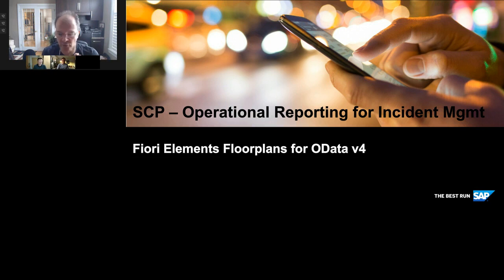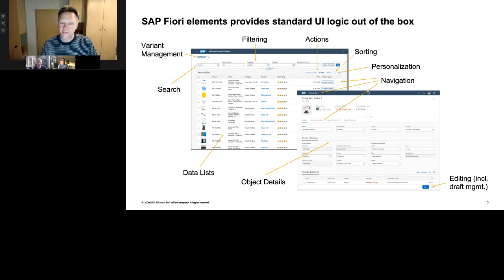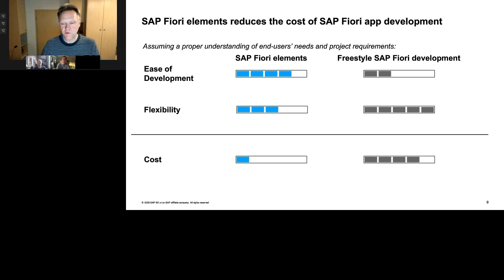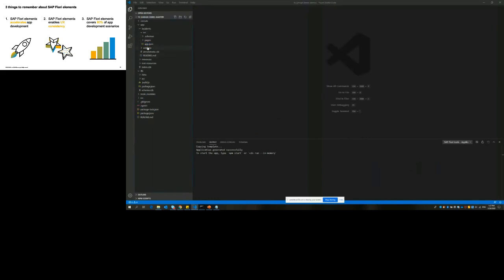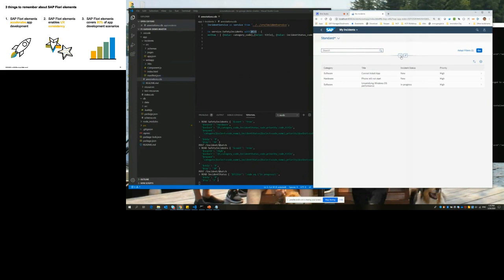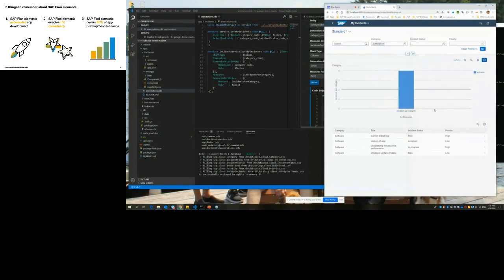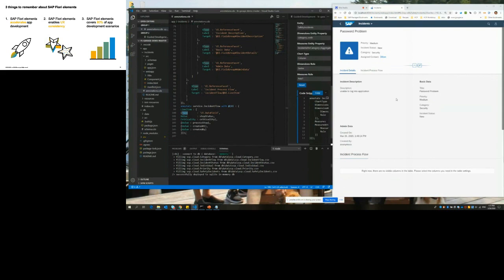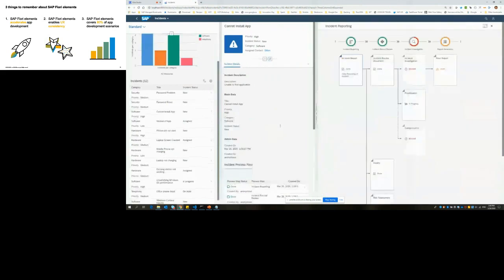SAP Cloud Platform in the Garage | Operational Incident Reporting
In this session, we will create an application based on Fiori elements using the standard list report and object page floorplan and extend it with a custom page. Attendees of this session will quickly realize there isn’t always a requirement to build a front end when you can just configure one.